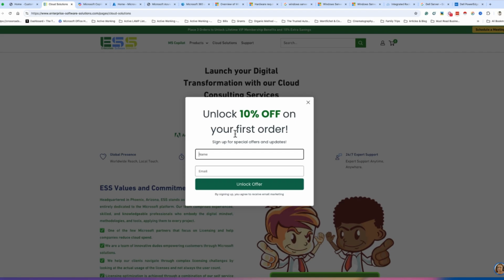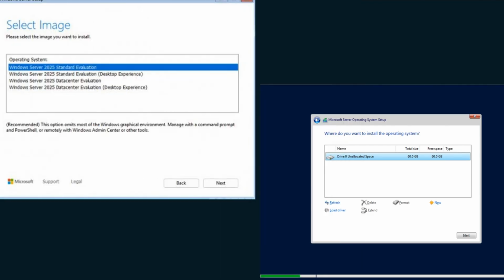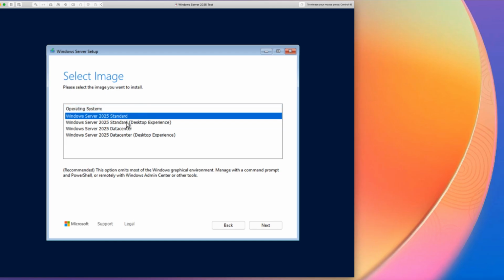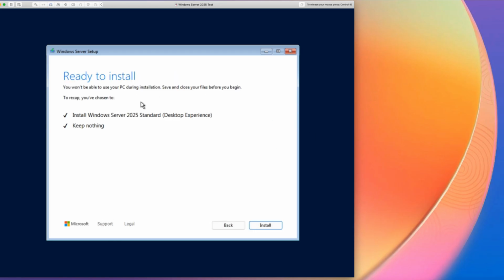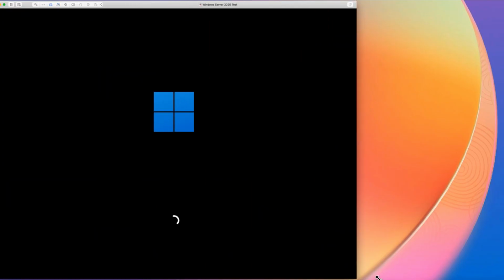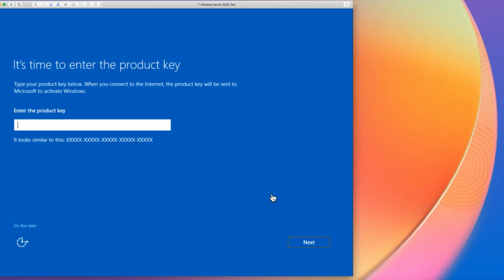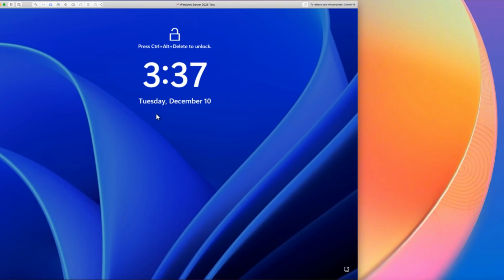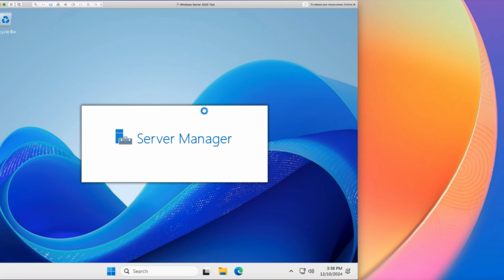Installing Microsoft Windows Server Part 2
Welcome to Part 2 of our guide on installing Microsoft Windows Server! In this video, we’ll pick up where we left off and dive deeper into the essential steps to successfully install and configure your Windows Server environment. Whether you're a beginner or an IT enthusiast, this tutorial will provide a clear, step-by-step walkthrough to help you set up your server with confidence.

In this video, you'll learn:

How to complete the Windows Server installation process
Key configuration tips for an optimized server environment

By the end of this video, you'll have a fully operational Windows Server and the knowledge to start building your network infrastructure. Don't forget to check out Part 1 if you haven’t already—it covers the initial steps of the installation process.